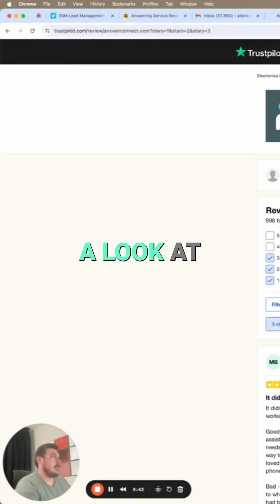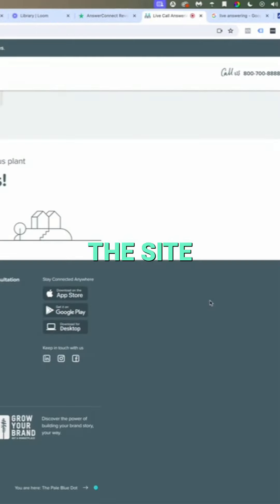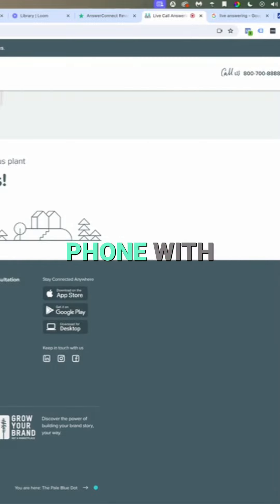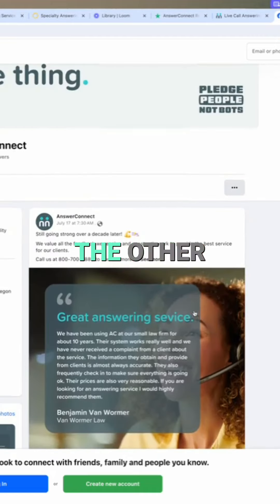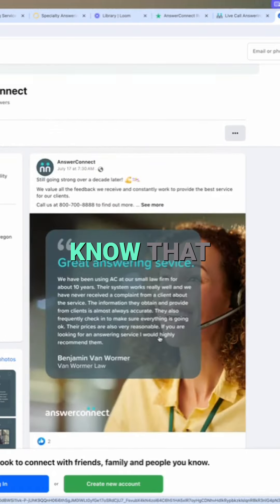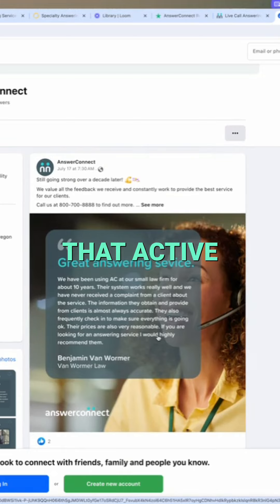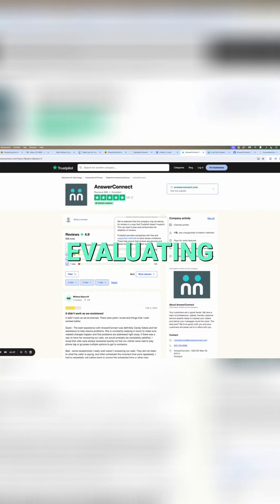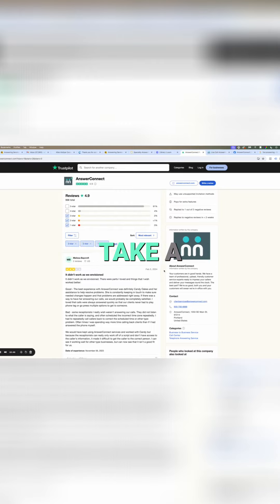How to Evaluate Companies and Services for Your Clients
Learn how to properly evaluate companies and services to make the best recommendations for your clients. Discover tips on researching websites, reaching out for support, checking recent activity, and assessing their referral programs. Upgrade your client services today!